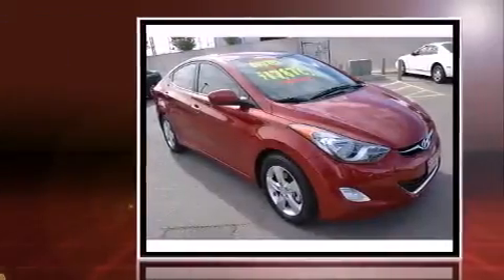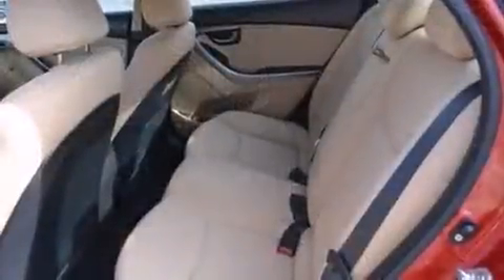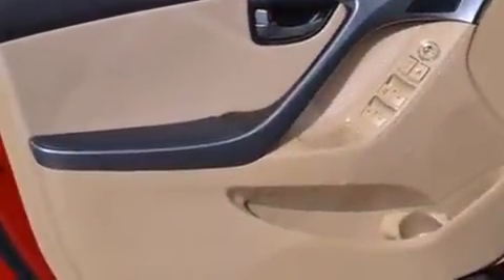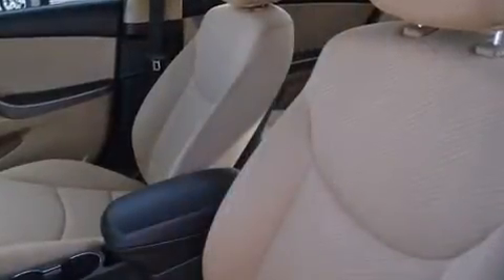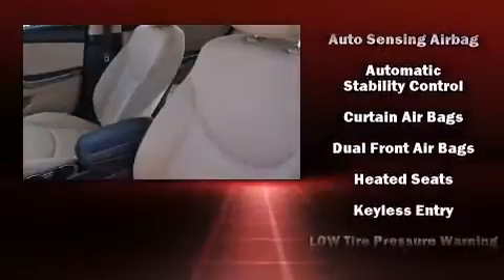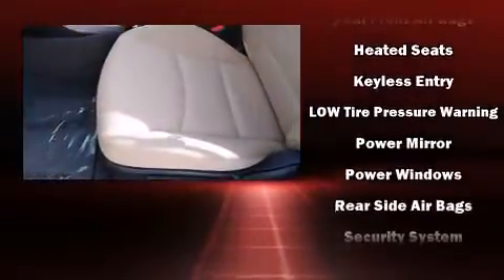2013 Hyundai Elantra GLS in El Paso, TX 79922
Come test drive this 2013 Hyundai Elantra. This 4 door, 5 passenger sedan has just over 25,000 miles! Smooth gearshifts are achieved thanks to the 1.8 liter 4 cylinder engine, and for added security, dynamic Stability Control supplements the drivetrain. Both high fuel economy and flexible performance are assured by the 6 speed automatic transmission. Hyundai prioritized fit and finish as evidenced by: variably intermittent wipers, tilt steering wheel, power door mirrors and heated door mirrors, power windows, cruise control, an overhead console, and remote keyless entry. Premium sound drives 6 speakers, providing you and your passengers a sensational audio experience. Hyundai ensures the safety and security of its passengers with equipment such as: head curtain airbags, front SIDE impact airbags, traction control, brake assist, a security system, and 4 wheel disc brakes with ABS. This car was designed with safety in mind, allowing you to drive with even greater assurance. A Carfax history report provides you peace of mind by detailing information related to past owners and service records. We have the vehicle you've been searching for at a price you can afford. Stop by our dealership or give us a call for more information.